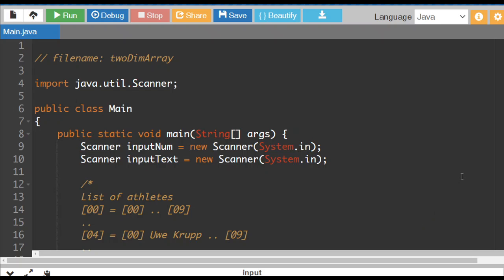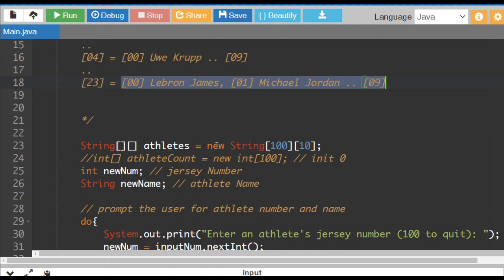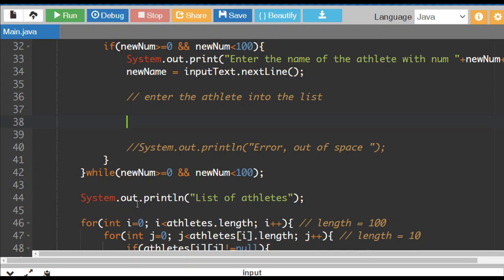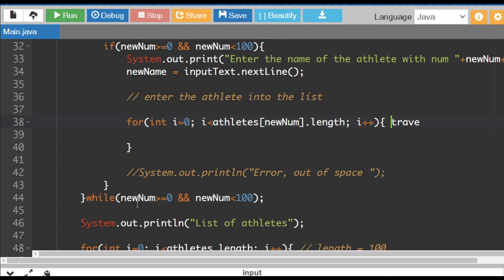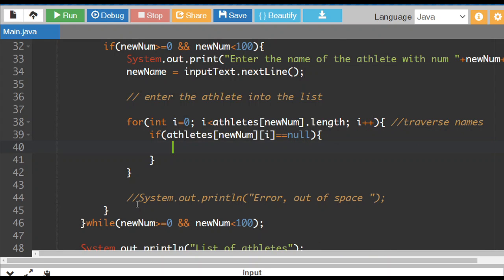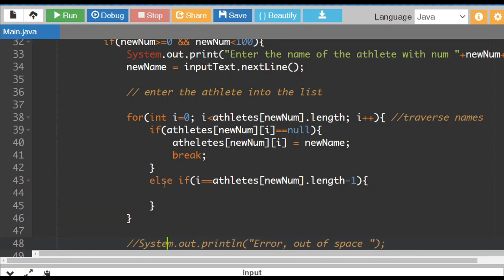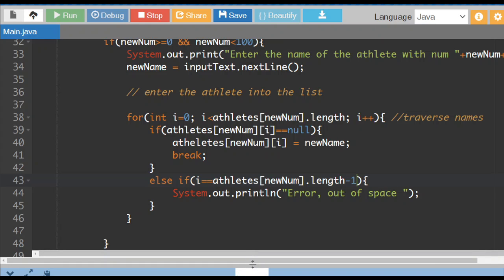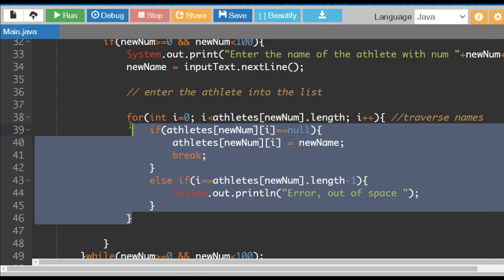Java Arrays Lesson 12) 2-Dimensional Arrays 02